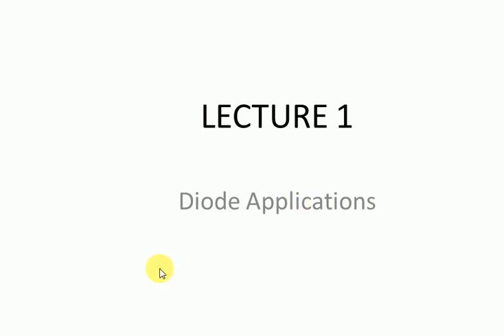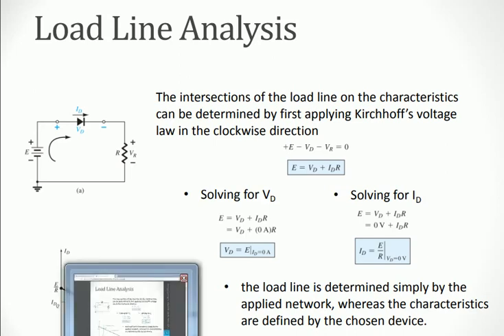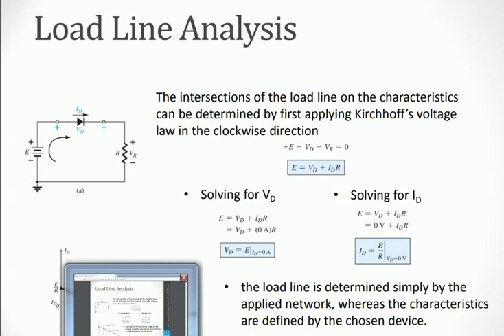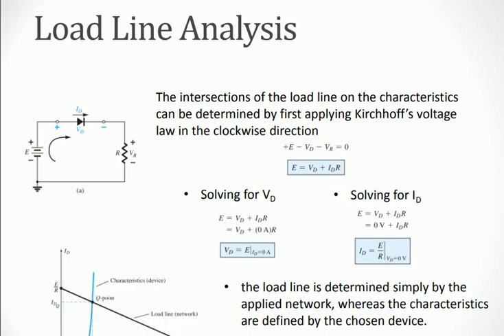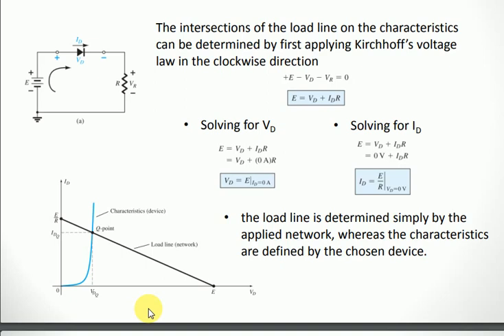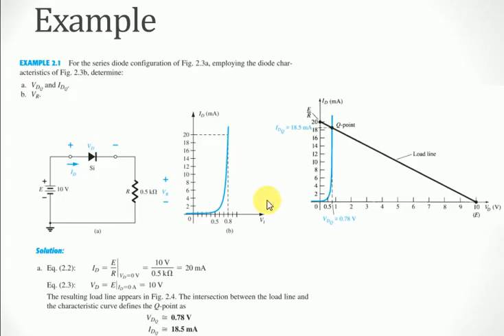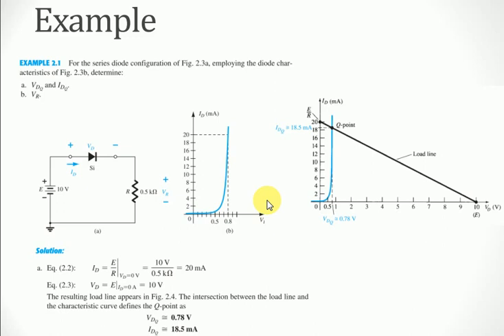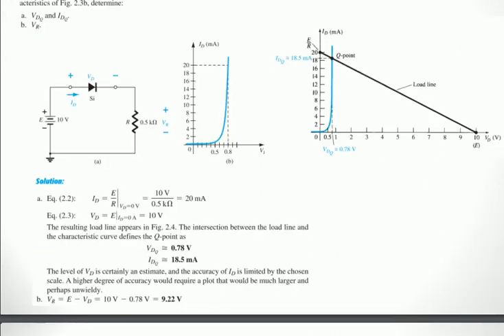Lecture 1 loadline analysis part a